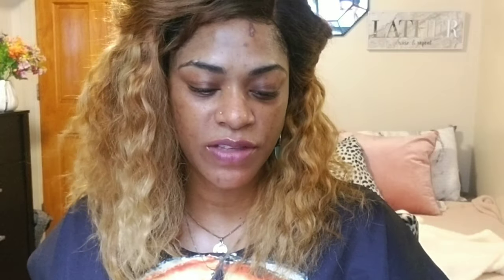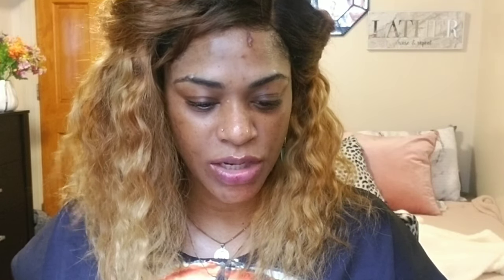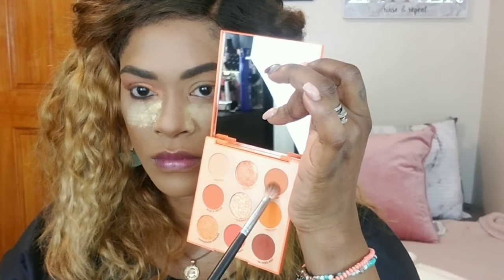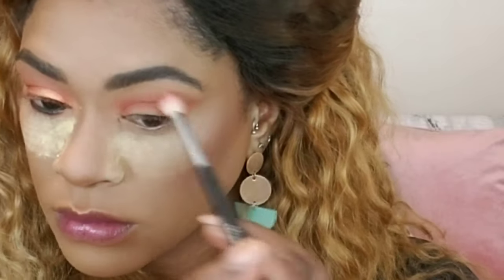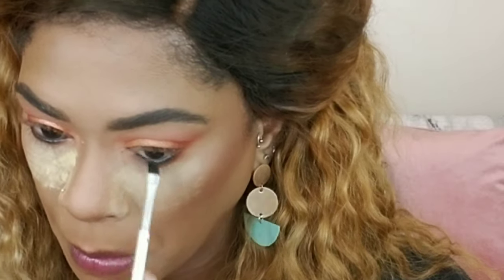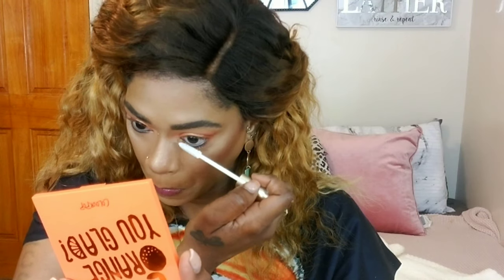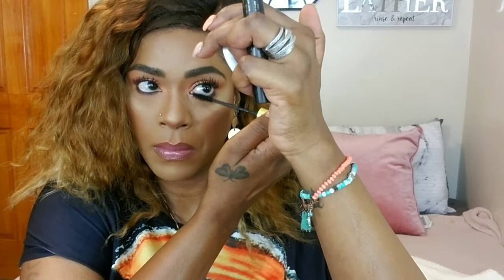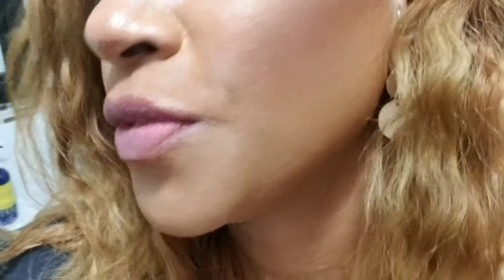URBAN DECAY STAY NAKED FOUNDATION REVIEW|COLOURPOP ORANGE YOU GLAD PALETTE (2019)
Hey loves,today i did a review of the new urban decay stay naked foundation. I also did a eye look using the new coloupop orange you glad palette. NJOY!!!

Thanks for watch and your support. I love you.

Youtube changed their requirements and now 1000 subscribers is necessary to monetize your content. I love what i am doing here and would love to continue and eventually bring better content, better quality content and upgrade to higher quality equipment. So help me grow here and hit my thousand plussss subscriptions. THANK YOU SO MUCH.

Let's change the world one face at a time.

PRODUCTS

urban decay stay naked foundation
colourpop ornage you glad palette